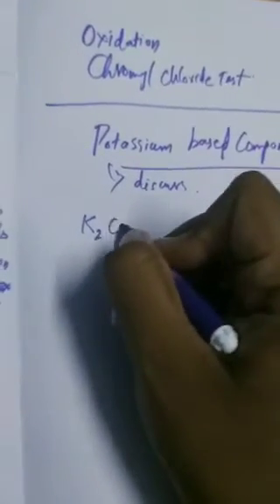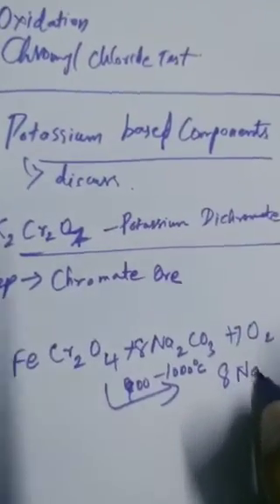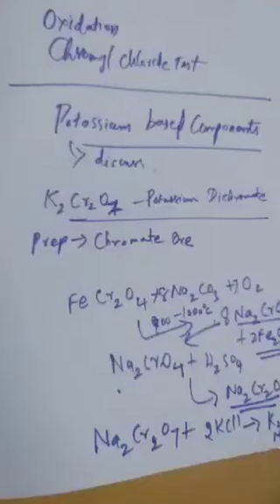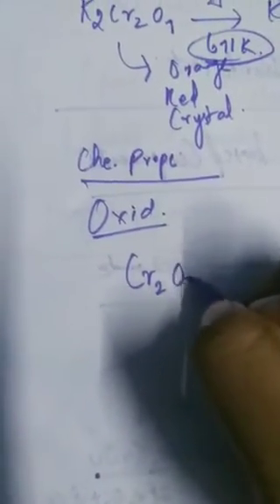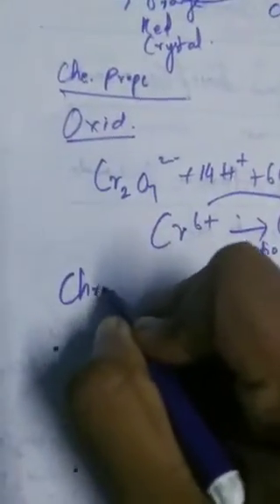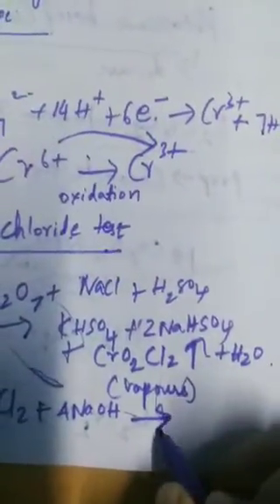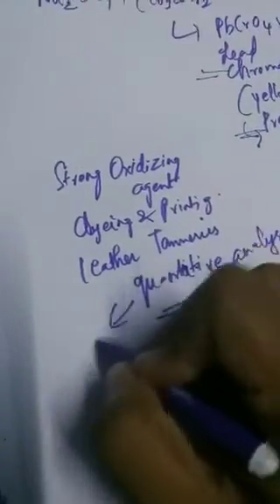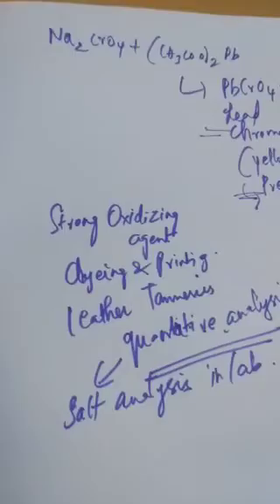XII - CHEMISTRY | Unit - 4 | Part - 2